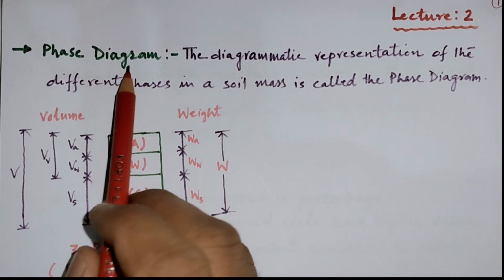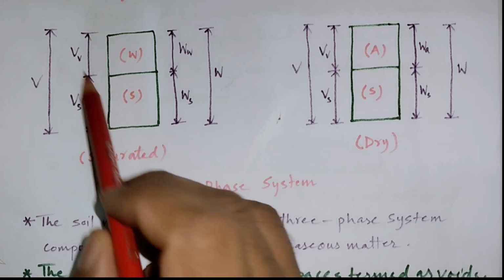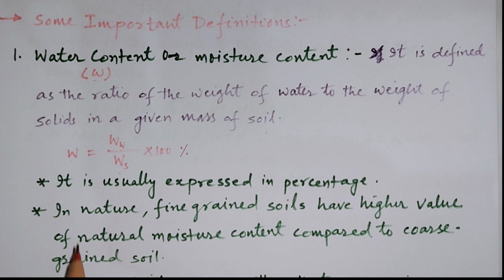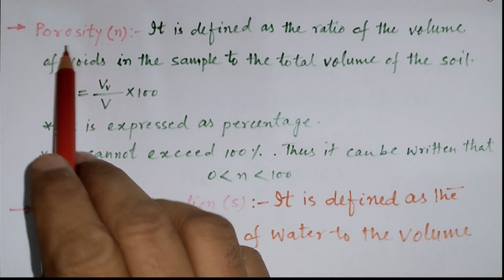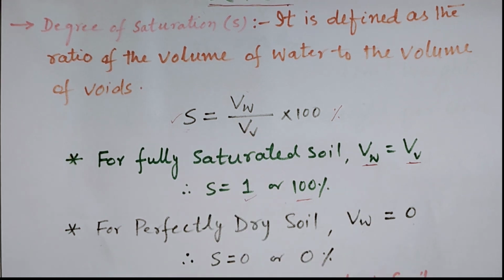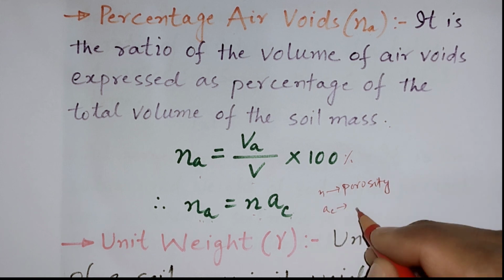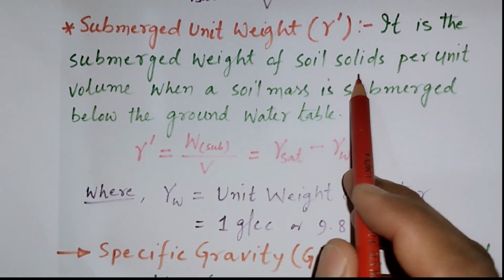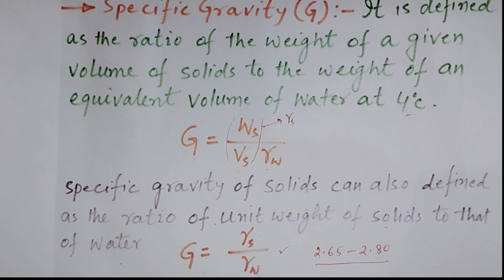Phase Diagram of Soil I Lecture - 2 I Soil Mechanics I Civil Engineering I GATE I PSC I SSC-JE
In this video we'll walk you through:
- Definition of some important parameters used in soil mechanics like:-
- Three phase and two phase system: Partially saturated soil, fully saturated soil and Completely dry soil
- Water content
- Void ratio
- Porosity
- Degree of saturation
-Air content
- Percentage air voids
- Unit weight: Bulk unit weight, Dry unit weight, Saturated Unit weight and Submerged unit weight
- Specific gravity

This is a knowledge sharing channel for Civil Engineering Students especially preparing for different competitive exams like GATE, PSC, SSC-JE etc. and practicing Civil Engineers.  We cover the topics of Civil Engineering especially Geotechnical Engineering and Geo-environmental Engineering. We also upload some informative video related to admissions, Jobs and scholarships in the area of Civil Engineering. Some times we also upload some motivational story videos.

#3 phase diagram of soil
three phase diagram of soil
soil phase diagram
three phase system of soil
phase relations
density of solids
degree of saturation
phase representation
volume of voids
specific gravity
soil voids
void ratio
water content
geotechnical engineering